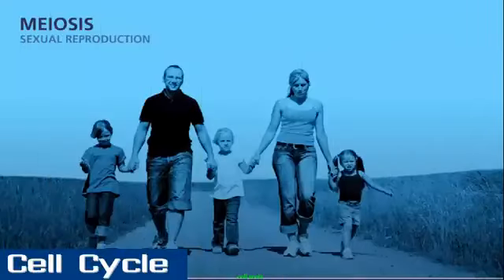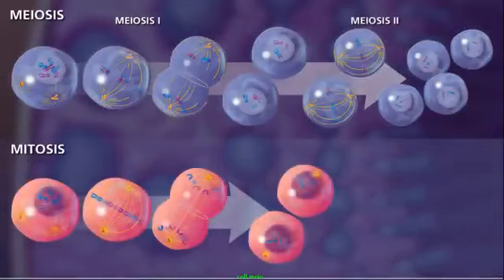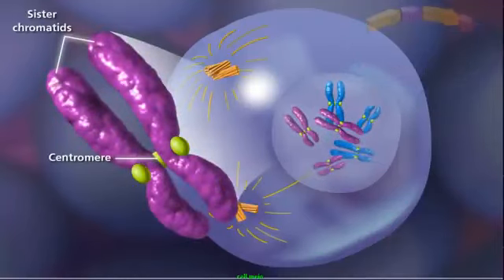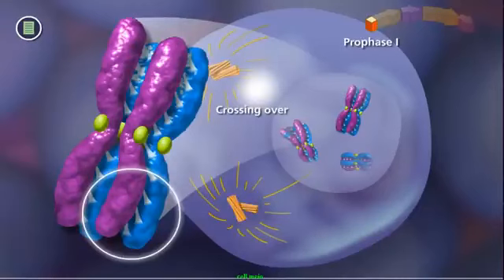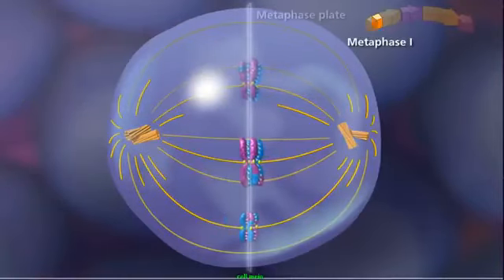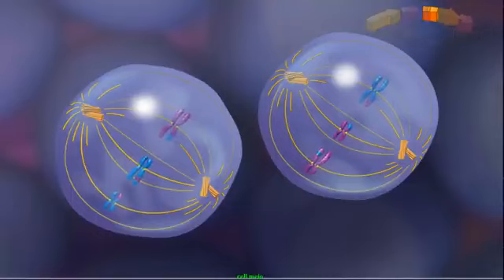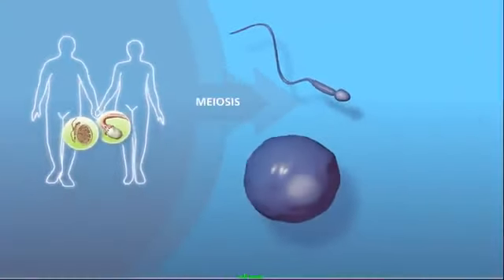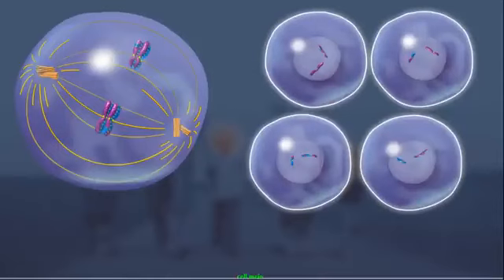26 may 2023